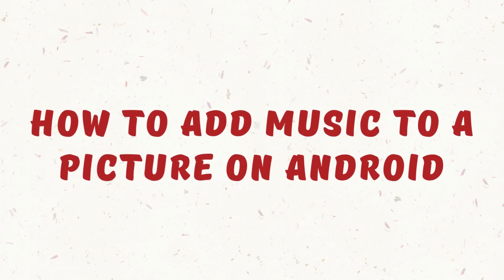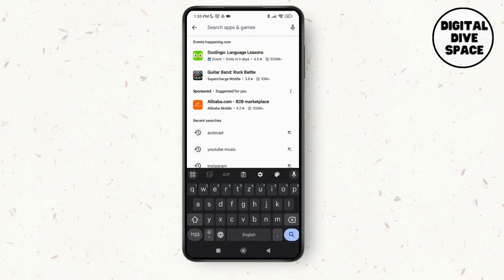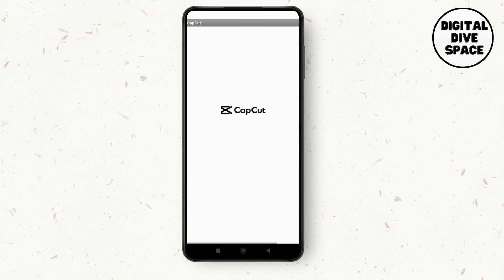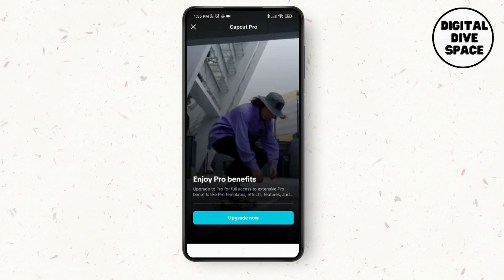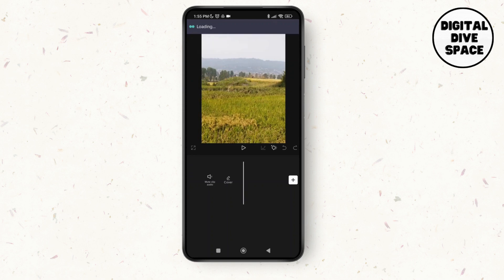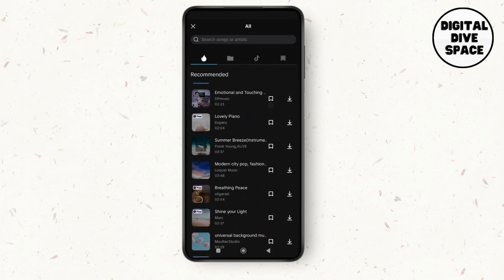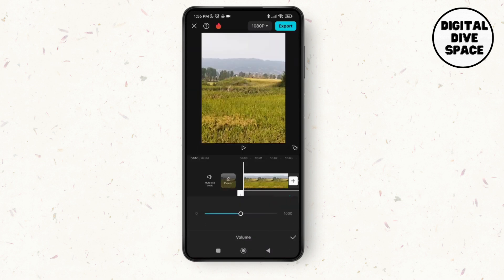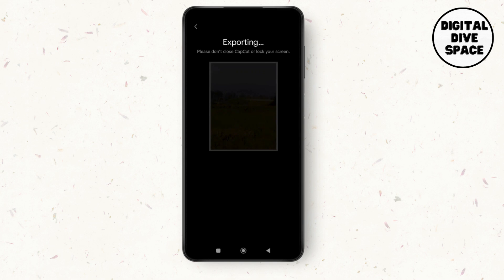How to Add Music to a Picture on Android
Welcome to our easy step-by-step guide on "How to Add Music to a Picture on Android"! If you're looking to create more engaging and dynamic content by adding music to your photos, this video will show you exactly how to do it. Whether you want to make your pictures stand out on Instagram, Facebook, or TikTok, we’ll guide you through the process of combining music with your images using Android apps. Learn how to use apps like InShot, CapCut, or Instagram's native tools to add your favorite tunes and create captivating visuals!

In this video, you'll learn:

The best apps to add music to pictures on Android
How to create photo slideshows with music
How to add soundtracks to photos using free apps